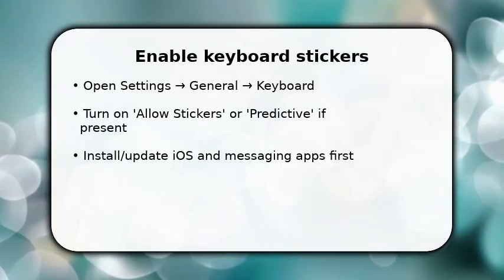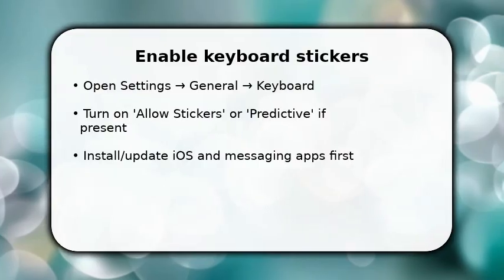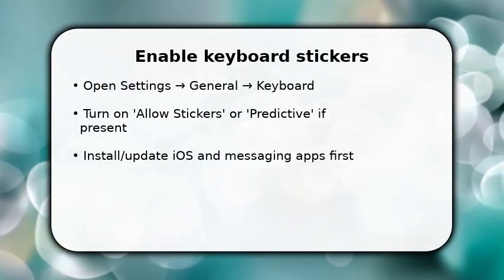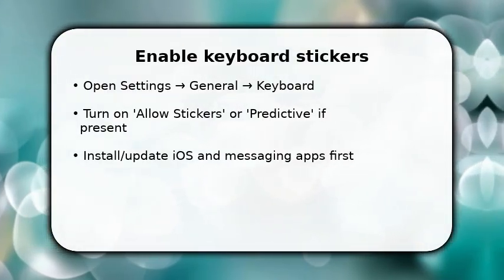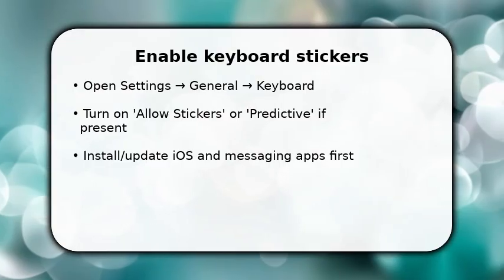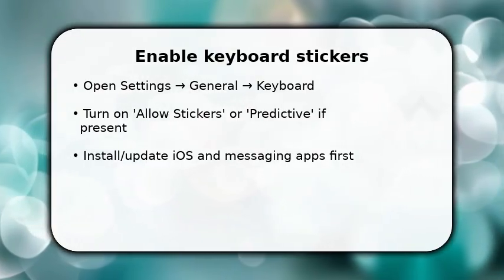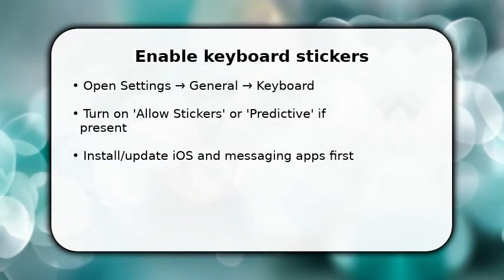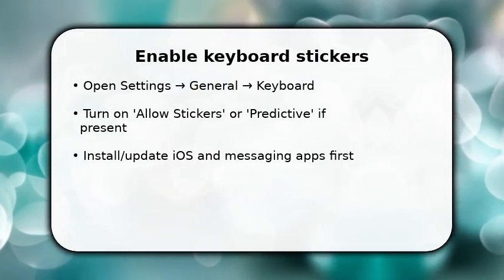How to Get Stickers on Iphone Keyboard (updated)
Discover the latest tips and tricks on how to add stickers directly onto your iPhone keyboard. This updated guide covers various methods, including using third-party apps and system settings adjustments for a personalized typing experience.

iPhone Keyboard Stickers, Add Stickers To Iphone, false, how to get stickers on iphone keyboard (UPDATED), Iphone Typing Accessories, Keyboard Customization for iPhone, Sticker Apps For iOS, Personalize Your Keyboard